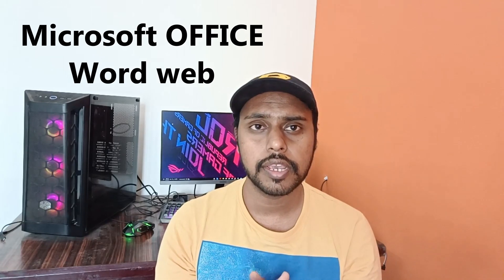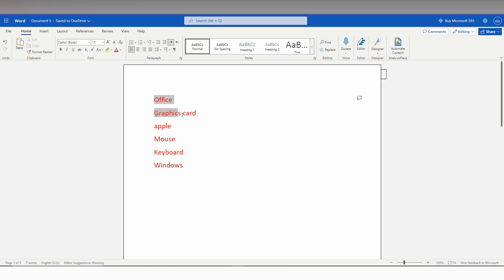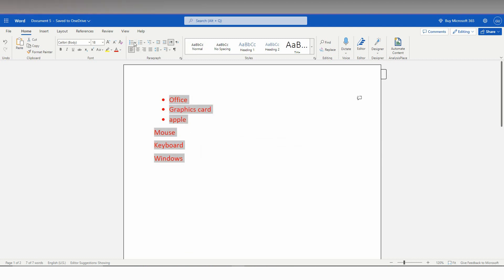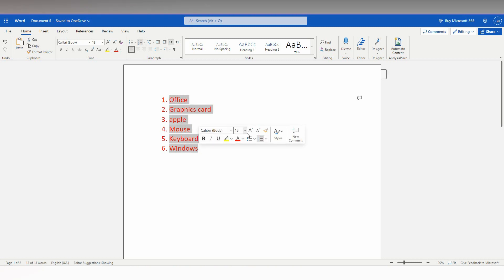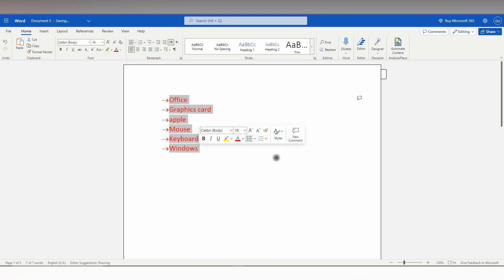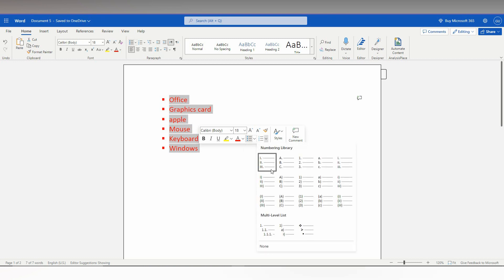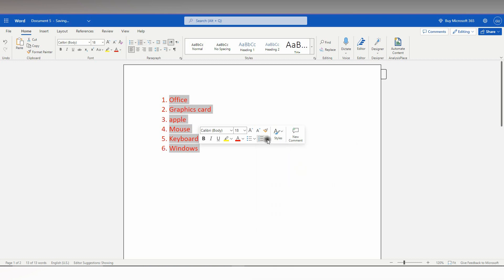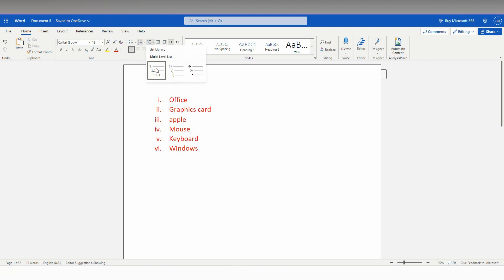MS office word web bulleting and numbering | bullets and numbering in word